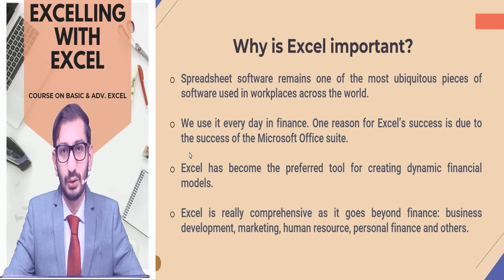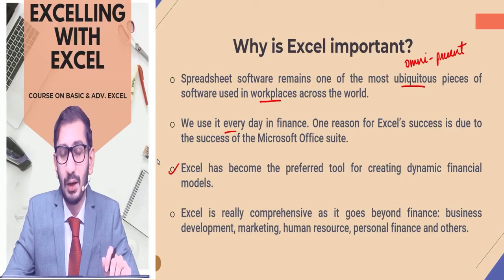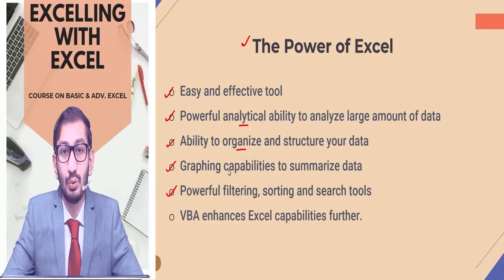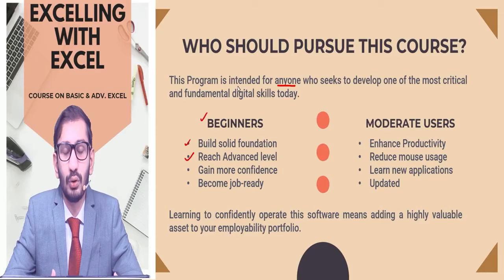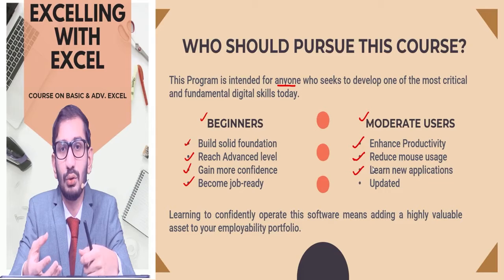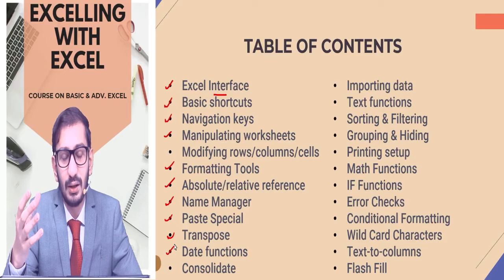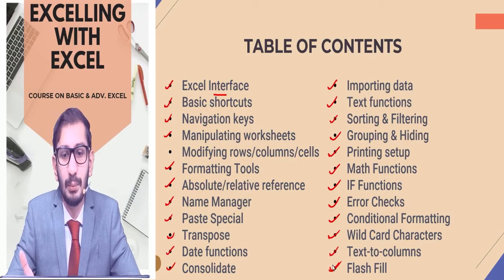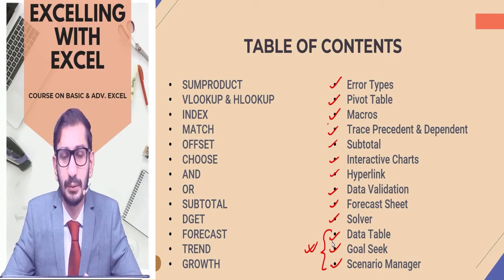MS Excel Basic and Advanced Video lecture by CA Kuldeep Sharma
BuyTestSeries covers more than 500 competitive exams with over 600 brands in education associated with us.